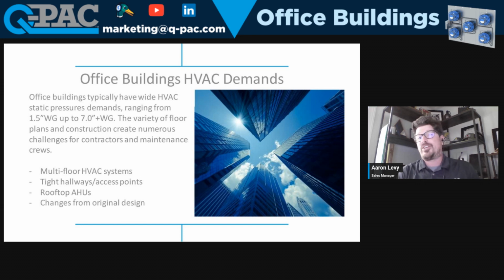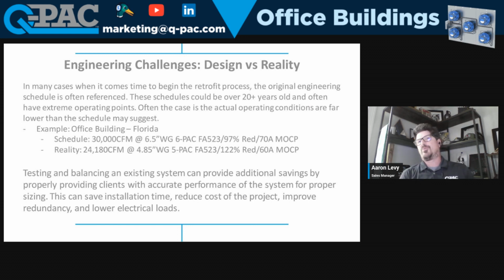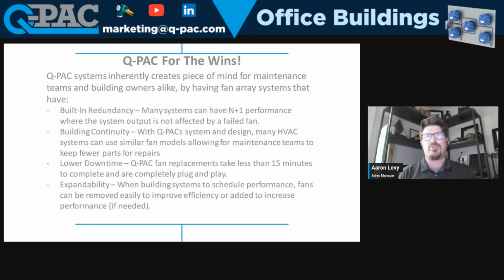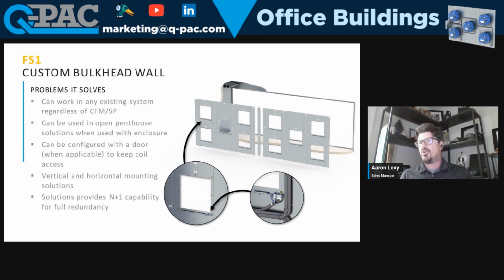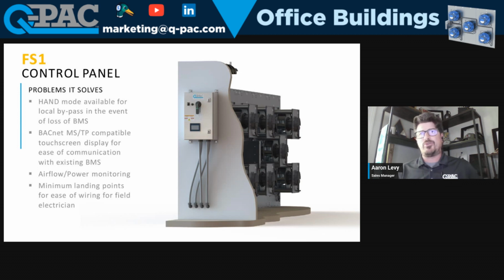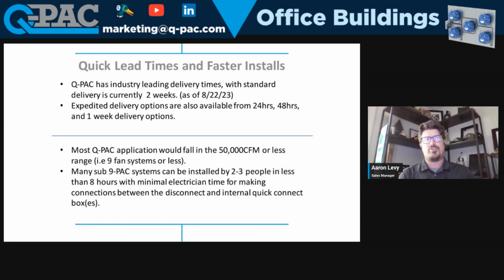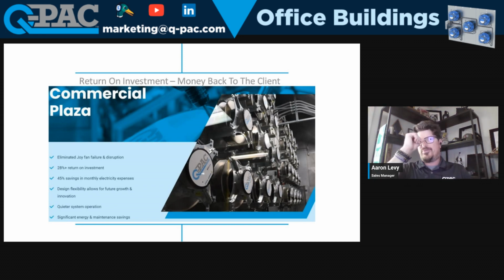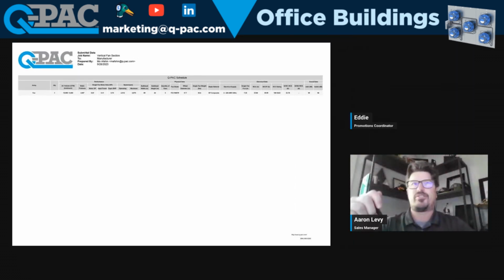unPAC 7: Office Buildings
What are the application best practices for Office Building HVAC fan systems? How can a new fan system optimize your building for The Future? What's all this talk of EC fans and fan array technologies?

Q-PAC's unPAC webinar series explores all things HVAC, fan arrays, and commercial building applications for fan systems. The kitted and scalable FS1 Fan System is an EC fan array engineered to meet your facility's specs and on your timeline.

Timestamps:

(00:00 - 01:57) Introductions

(01:58 - 03:08)Office Building Application Demands

(03:09 - 04:04) Building Maintenance; Where does it end?

(04:05- 07:27) Aging Equipment Woes

(07:28 - 10:30) Engineering Challenges; Design vs Reality

(10:31- 14:25) The Pros of The FS1 Solution; Q-PAC for the Win!

(14:26 - 16:00) The Risk vs Reward of Switching from an AC Fan to an EC Fan

(16:03 - 16:39) Out with the Old, In with the New

Q-PAC System and Integration

(16:40 - 17:14) FS1 Fan System Overview & Main Components

(17:15 -  19:00) Custom Engineered Bulkhead Wall

(18:33 - 19:58) The Pre-measure, Plug-and-Play Wire Harnessing

(19:59 - 21:30) The Quick Connect Box

(21:31 - 23:48) The Control Panel

(23:49 - 24:42) The Complete System

(24:43 - 25:20) Our 5-Year Warranty

(25:21 -27:53) Fast Lead Times & Faster Installations

(27:54 - 30:23) The FS1 in the Field: Installation Timelapse with HTS NY

(30:24 - 36:02) Energy Savings & ROI Case Studies

(36:03 - 44:14) Viewer Questions & Closing